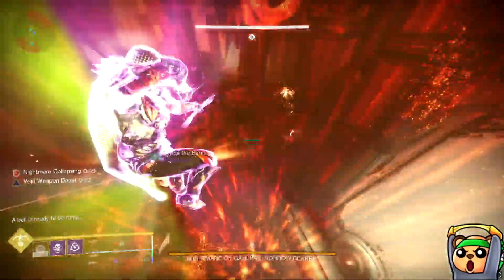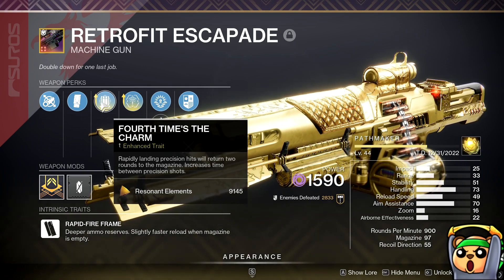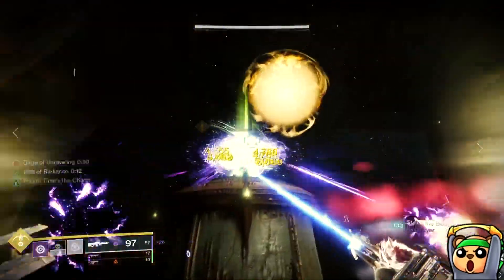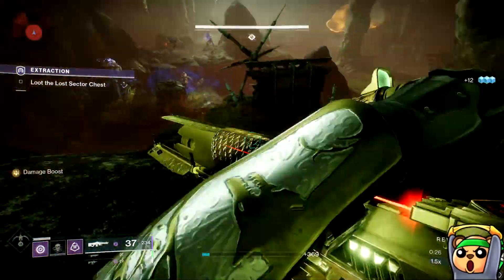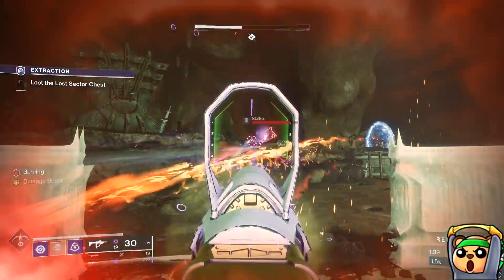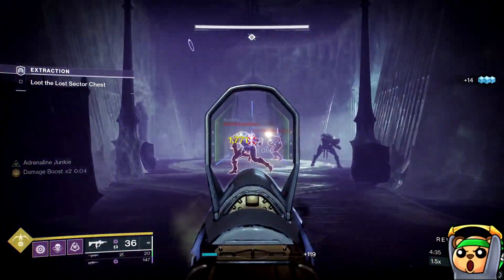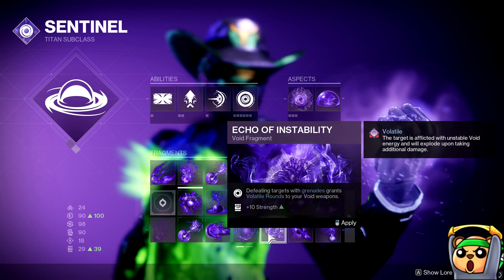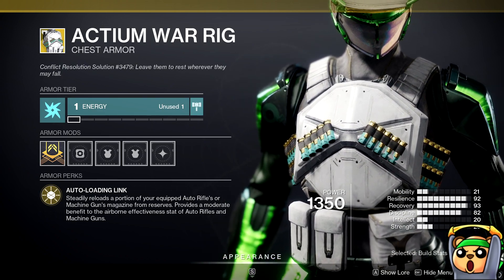Retrofit Escapade Volatile Damage Builds Guide FOR ALL CLASSES Destiny 2